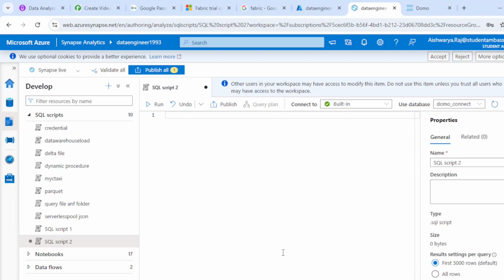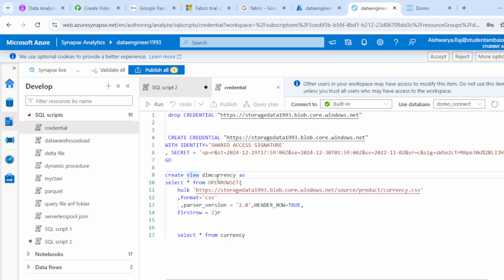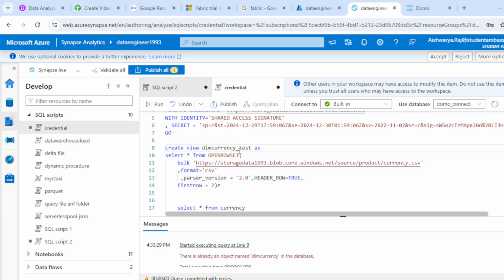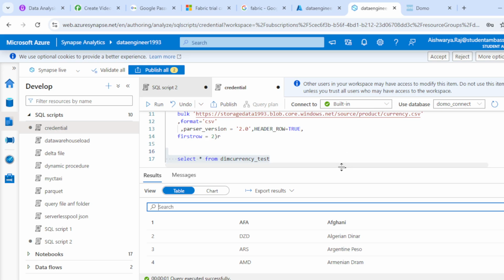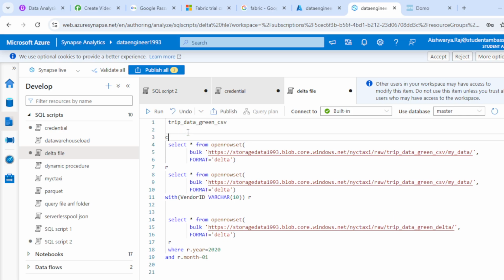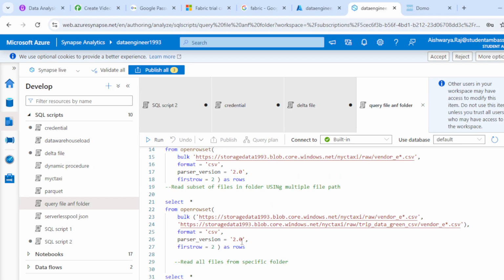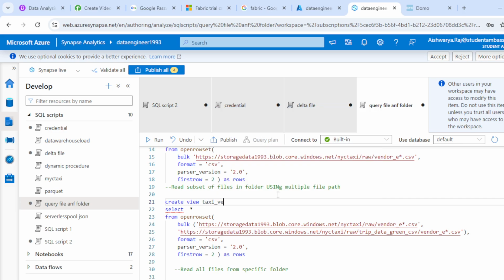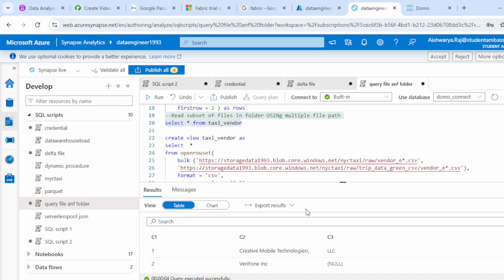Synapse Serverless Pool View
Serverless SQL pool enables existing SQL ad-hoc querying and business intelligence tools to tap into the data lake. As it provides familiar T-SQL syntax, any tool capable to establish TDS connection to SQL offerings can connect to and query Synapse SQL.